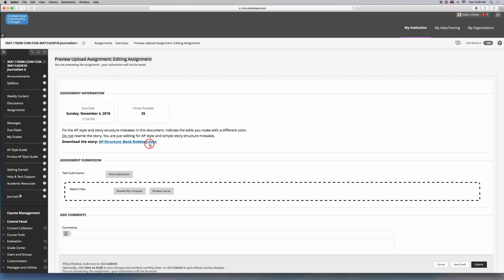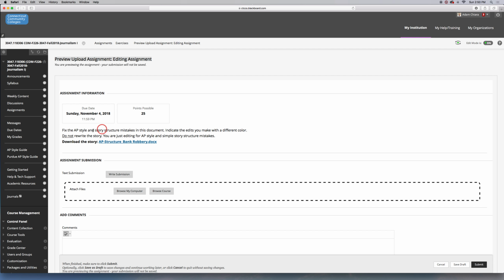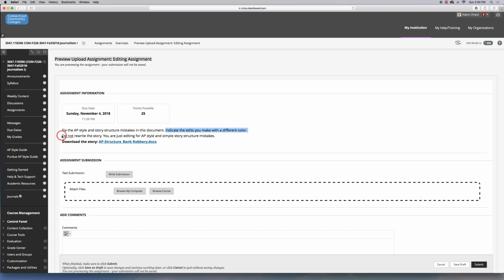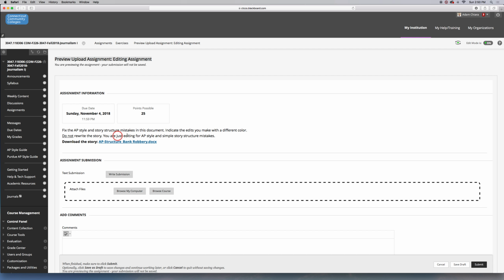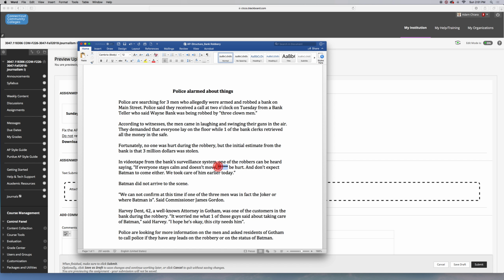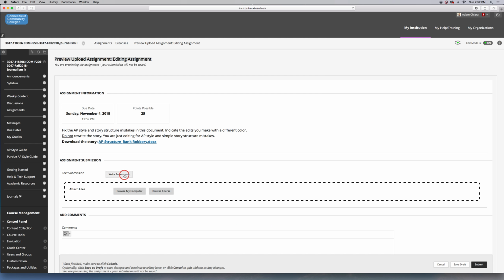Comm 226: Week 10 Video - Fall 18